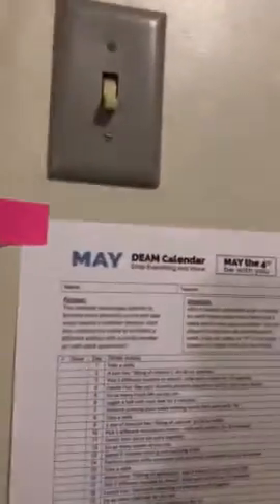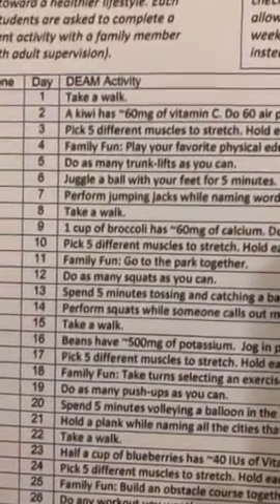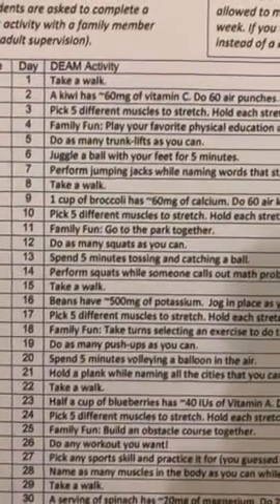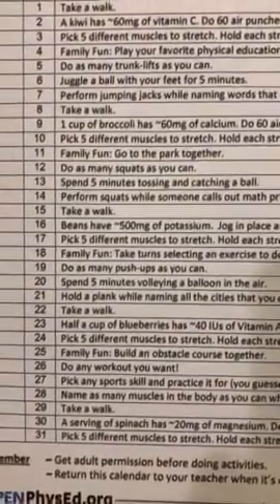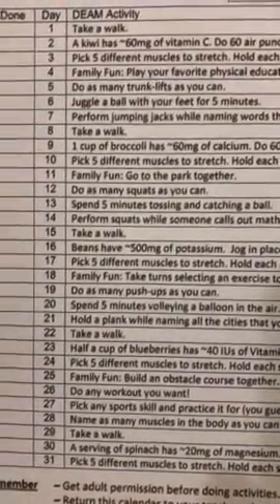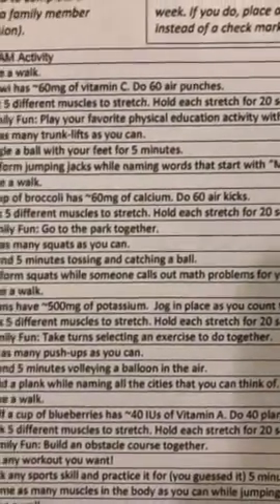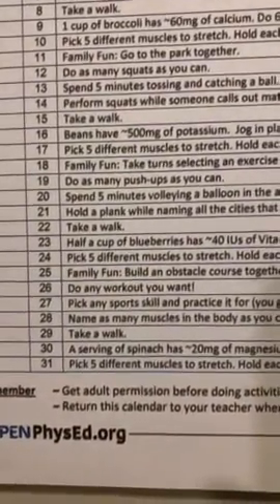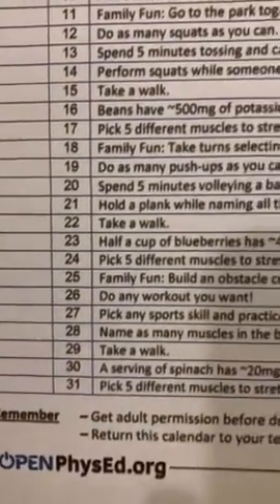Mr. G's "On the Move" - 31 Days Of Activities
Click the link below for Mr. G's activity sheet! Part of Spaght's amazing PE team, Mr. Grieb, provides you with 31 days of fitness activities to help keep you healthy and fit while learning from home.